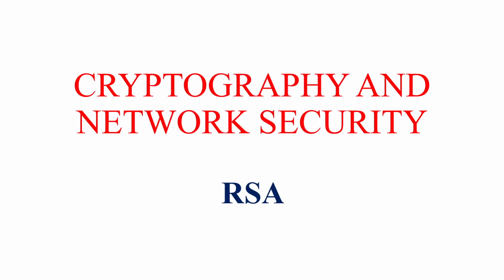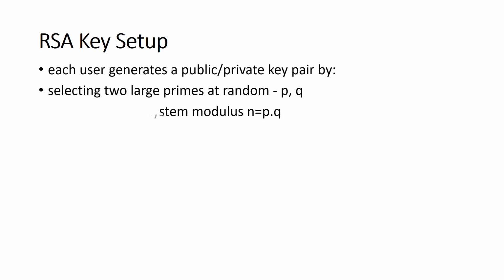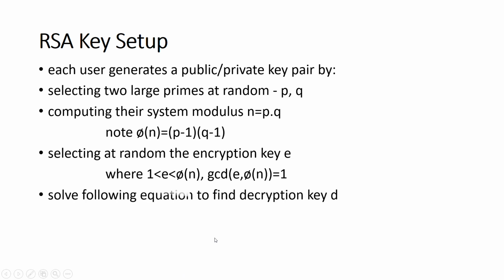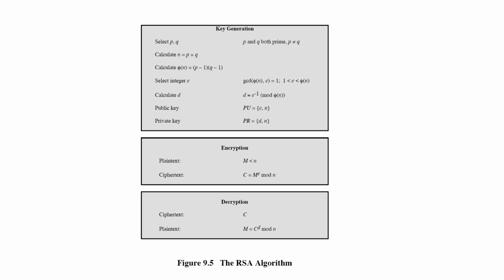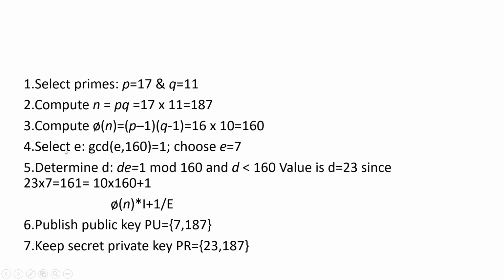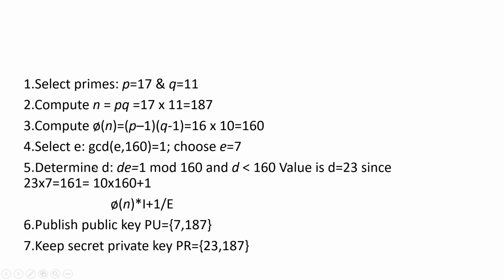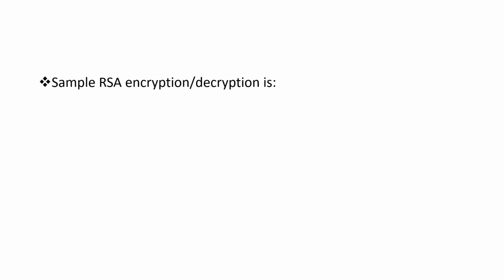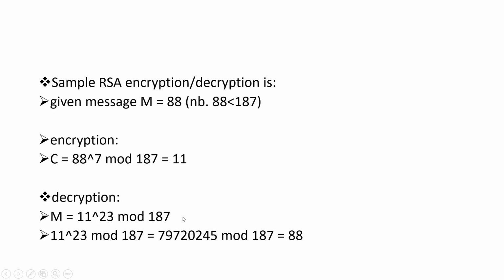Cryptography And Network Security [ RSA ALGORITHM WITH EXAMPLE ]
RSA with Example